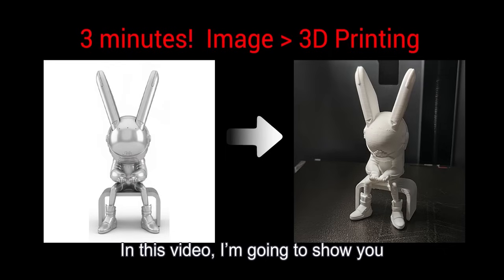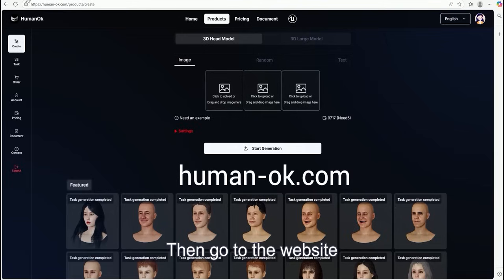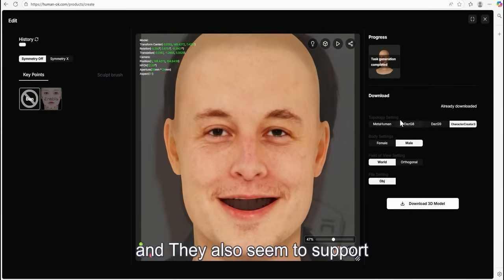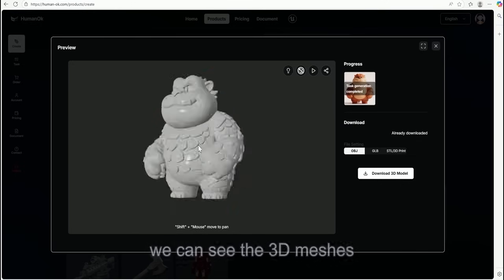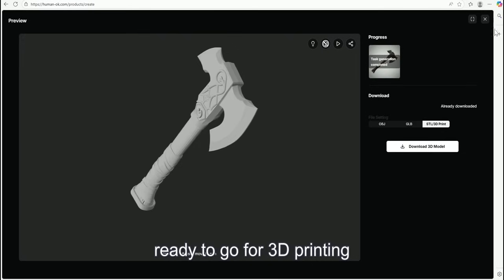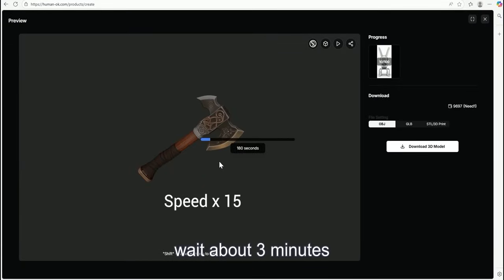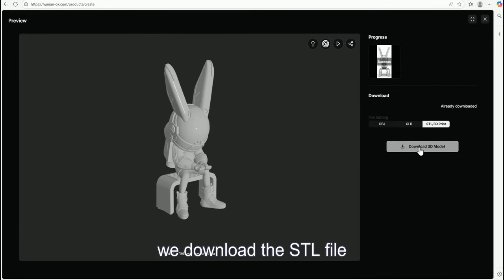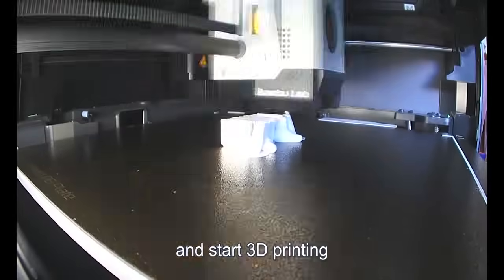3 minutes! Image to 3D Printing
Hey guys! I'm excited to share my latest video on HumanOk with you—this update represents a significant leap forward in AI-generated 3D modeling technology.

In this comprehensive tutorial, I'll demonstrate how to use HumanOk to create professional-quality 3D mesh from both single images and multiple reference perspectives.
And it will elevate your digital asset creation process.By the end of this video, you'll be able to export-ready 3D models compatible with your preferred 3D software.

0:00 Intro
0:12 How to use HumanOk
0:54 Image to 3D mesh
1:18 Download 3D mesh .stl file
1:28 3D Printing